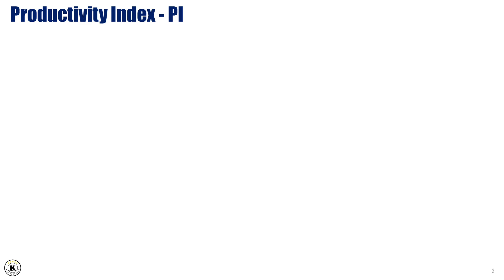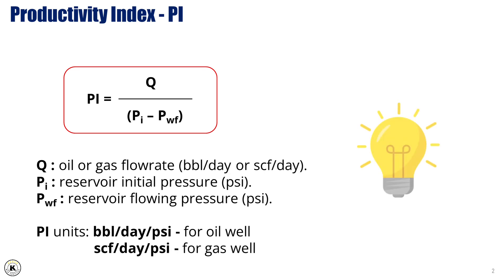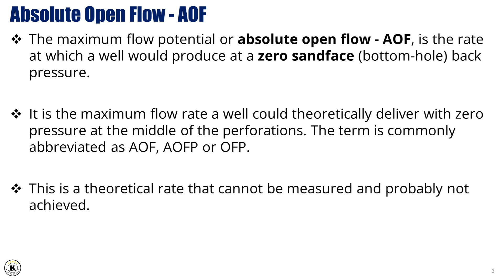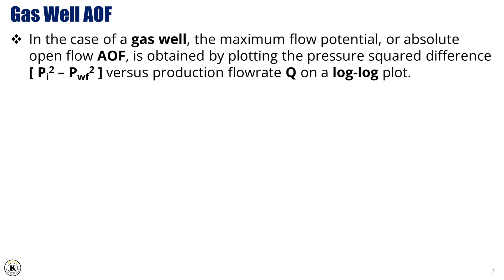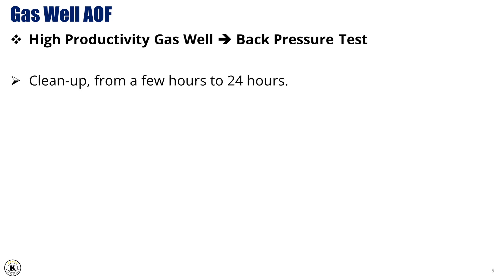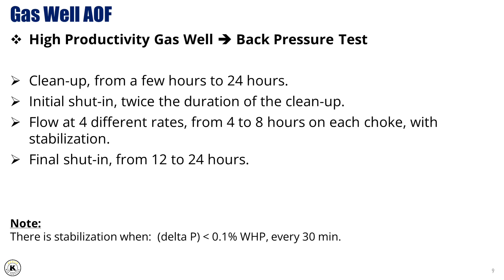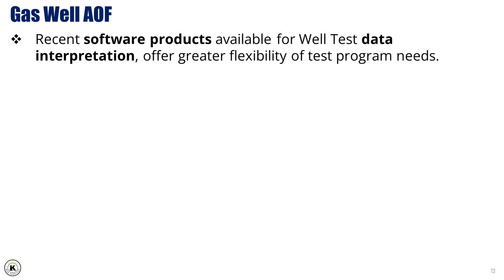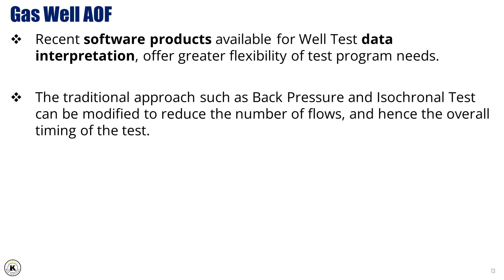WTM11 - Well Productivity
This module focuses on Well Productivity, providing learners with an in-depth understanding of how well performance is quantified. It begins with the definition and calculation of the Productivity Index (PI), a key parameter in evaluating a well’s ability to produce fluids. The module explores the Absolute Open Flow (AOF) concept, including its significance for oil and gas wells. Learners will examine the Inflow Performance Relation (IPR) for an oil well, learning how to interpret IPR plots and curves to assess well performance. Additionally, the module covers various well testing methods, such as deliverability tests, back pressure tests, and different types of isochronal tests (including modified isochronal tests), which help assess the well’s production capacity under varying conditions. By the end of this module, participants will be able to calculate productivity indices, understand AOF, and apply performance testing techniques to evaluate well deliverability.

**Enroll in the full Well Testing Crash Course and get your certificate at:** - KWS eLearning]